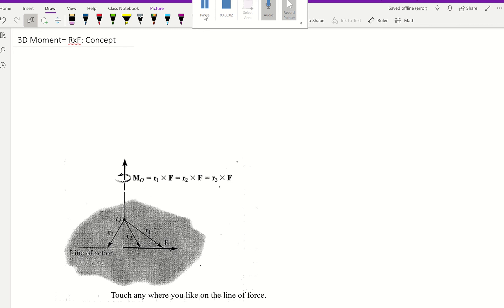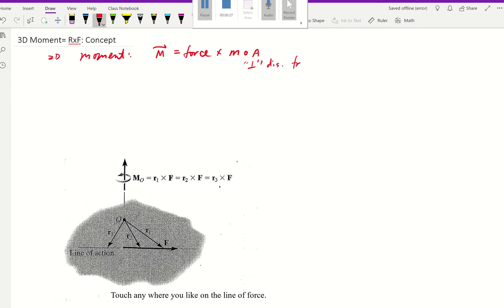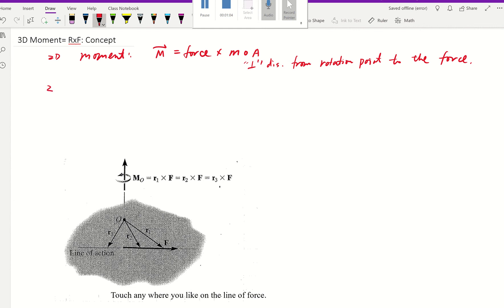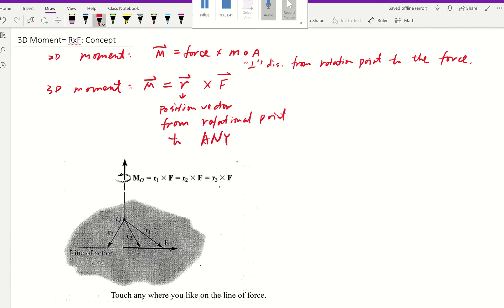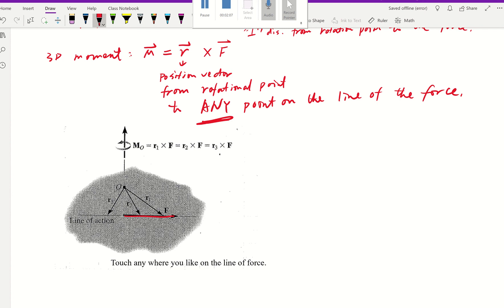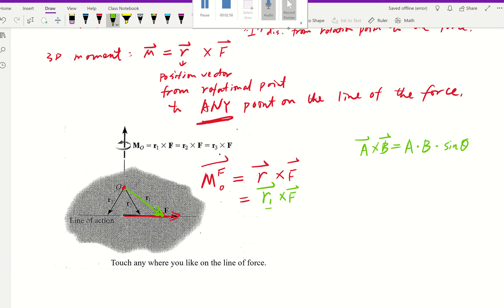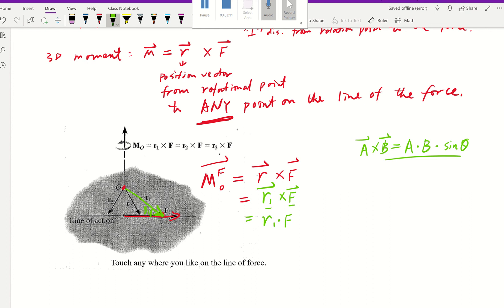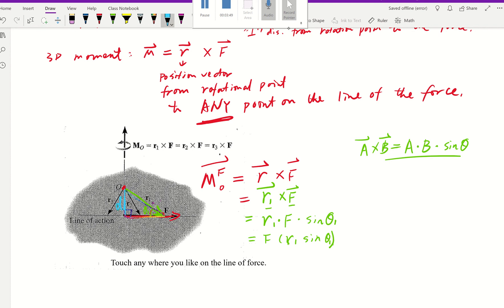3D Moment=RxF Concept